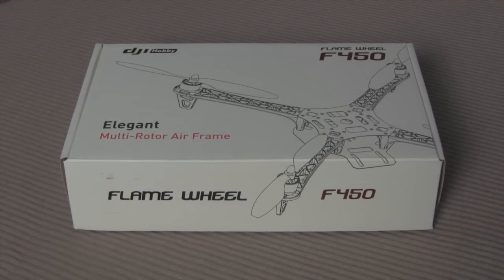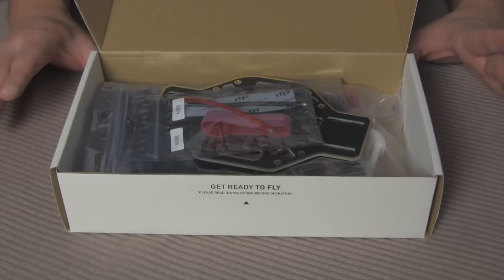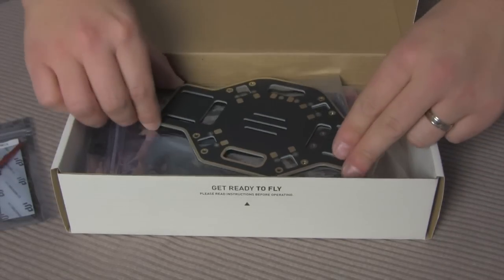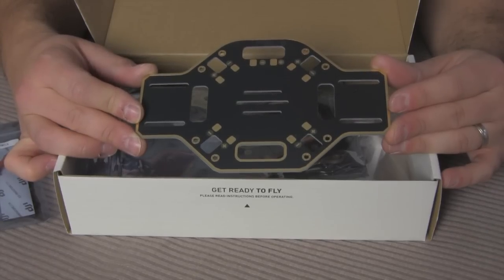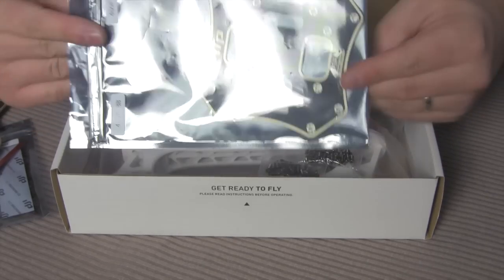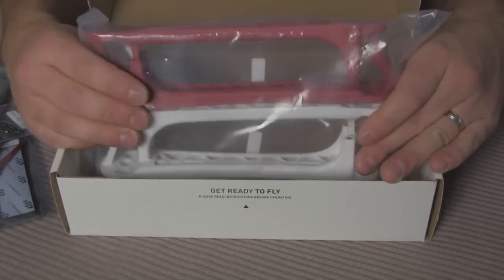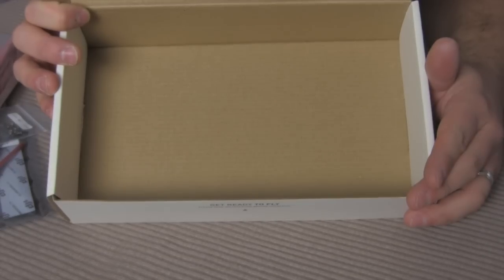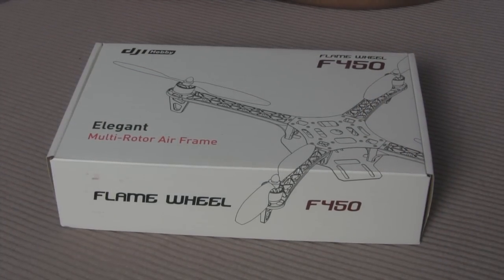DJI flame wheel 450 unboxing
I am excited to get started building my first quadcopter. I picked up this frame only DJI Flame Wheel 450 from ebay new for $32.00 I have the rest of my parts on the way and plan to do a build video of my first quad very soon. Until then here is a short video of what comes in the box when buy a DJI flame wheel 450.

Video: 808 #16 Keychain Camera with modded lens.

Planes: Ibcrazy Spector
FPV40 Scratch Build Wing from Dollar Tree Foam

Quadcopter:
DJI Flamewheel 450 ( Building )

Spectrum Dx6i
Receiver: Coronal RP6D1

Ground Station:
1.2 Ghz Transmitter and receiver for video
Video Monitor: Haier  7" LCD HLT71